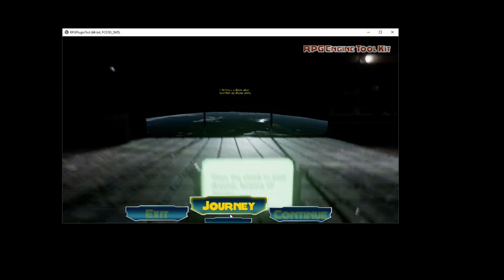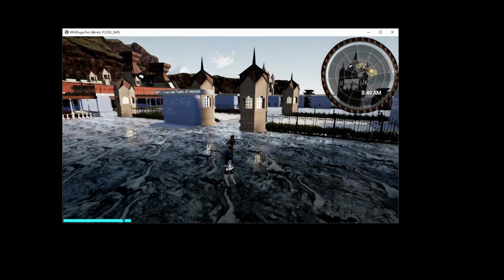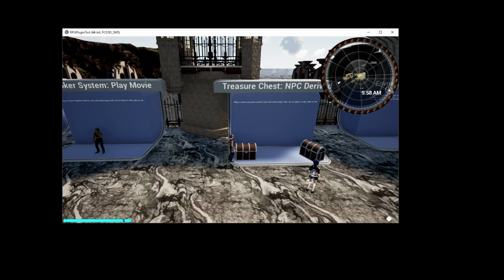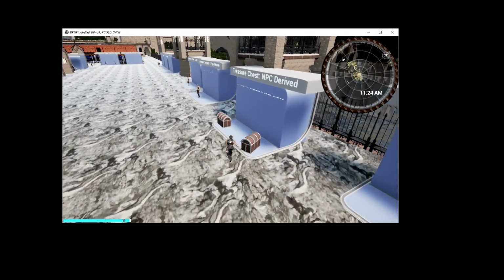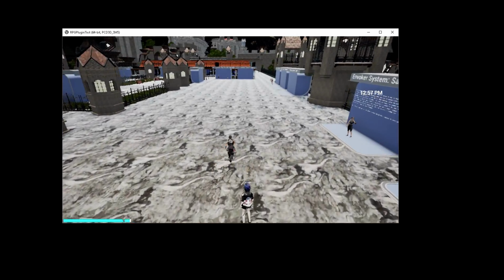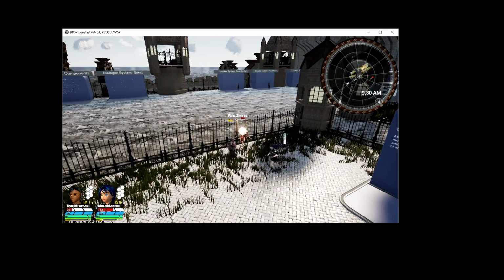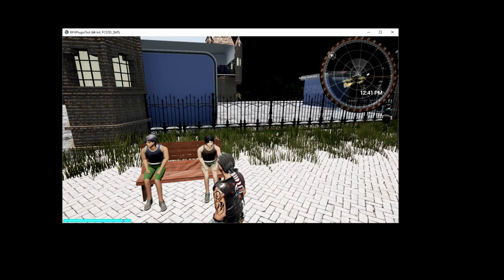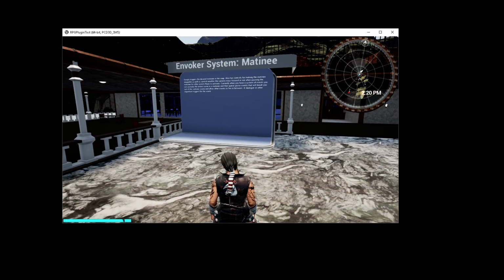RPG Engine ToolKit: Demo Overview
I explain a few things about the demo.